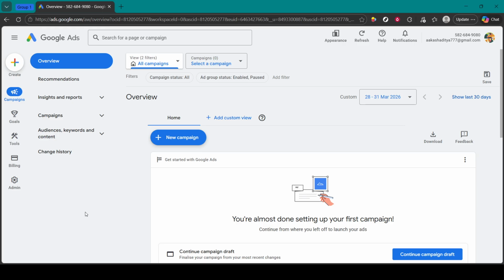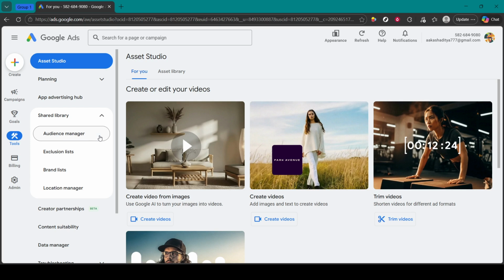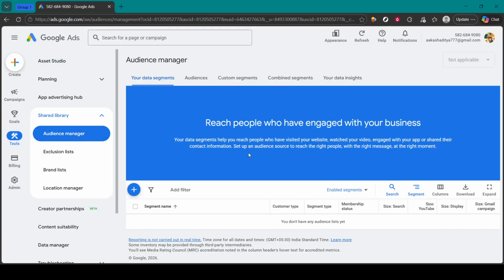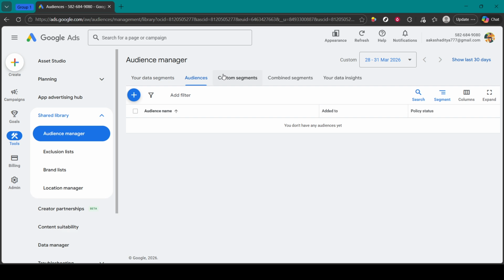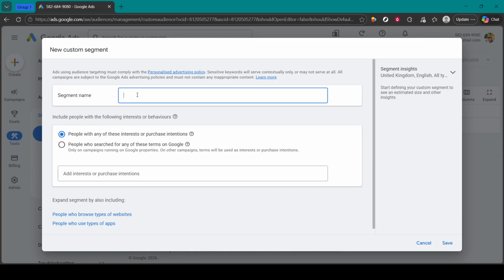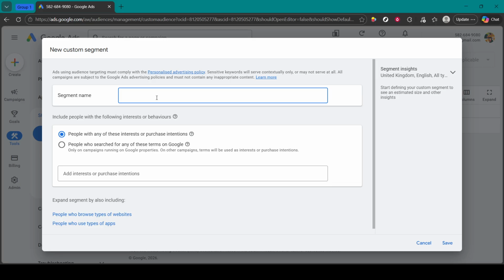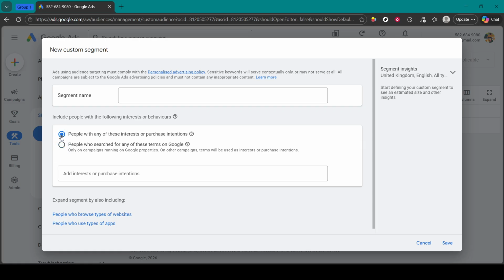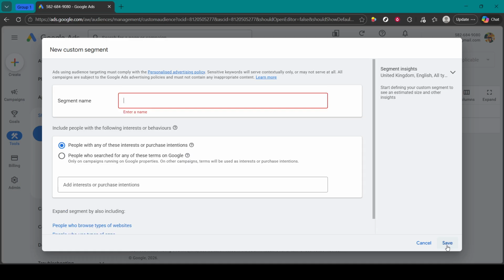How To Create Google Ads Custom Audience Segments (Easiest Way) (2026 Guide)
Stop wasting your ad spend on broad targeting and learn how to reach your exact customers with this definitive 2026 guide. Custom Audience Segments (formerly Custom Intent and Custom Affinity) allow you to target users based on their specific search terms, the websites they visit, and the apps they use. We walk you through the updated 2026 Google Ads "Tools" menu to show you the 3-step creation process: defining your segment criteria, adding high-intent keywords, and applying your segment to a Campaign or Ad Group.

This tutorial demonstrates the three essential 2026 segment types: Search Interest (people who searched for specific terms on Google), Website Interest (people who browse sites similar to your competitors), and App Interest (users of specific mobile apps). You will learn the "No-Mistake" workflow for 2026, including how to use the "Audience Insights" tool to see which segments are actually driving conversions. We also cover the critical 2026 requirement of "Optimized Targeting" and how to ensure your custom segments aren't being over-expanded by Google's AI. From targeting "Competitor URLs" to creating a high-intent B2B audience, this walkthrough provides the most efficient path to laser-focused advertising.